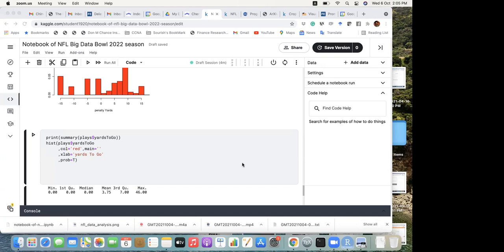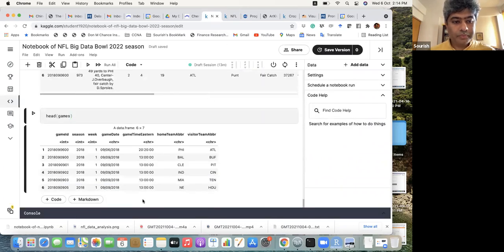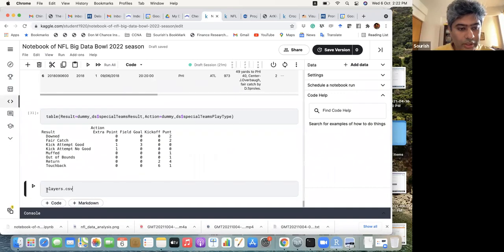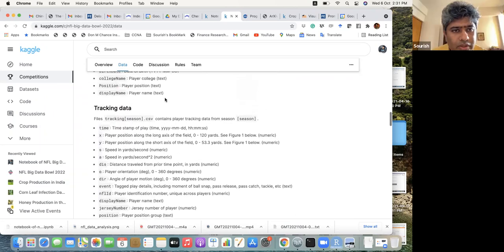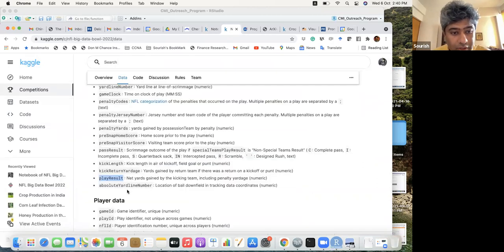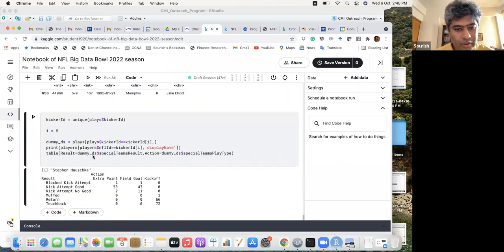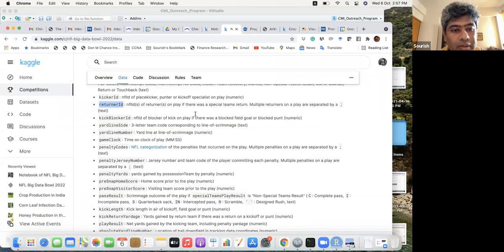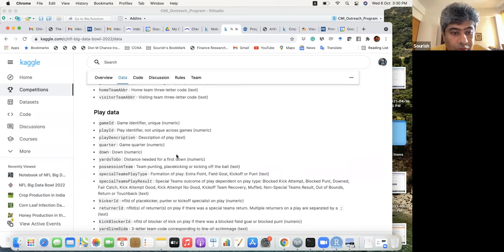Visualisation Class on 2021-Oct-06